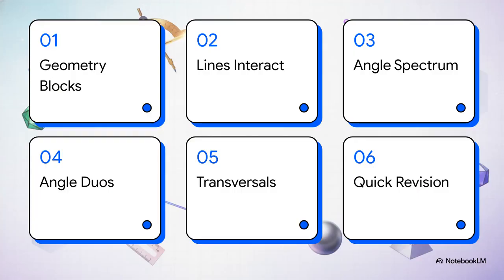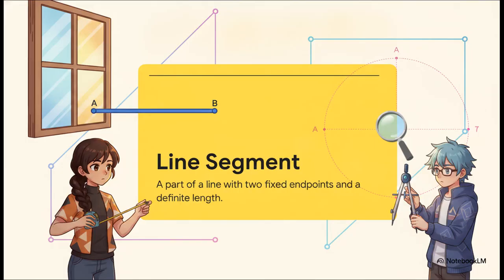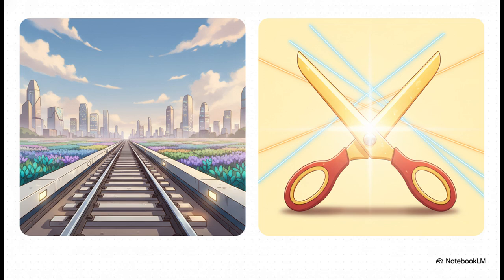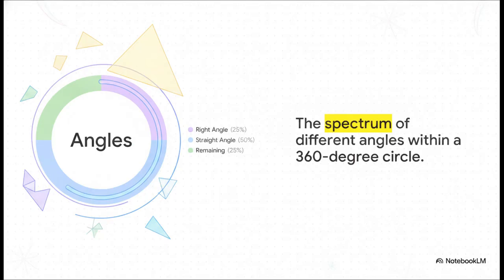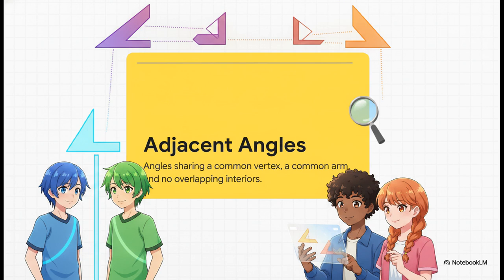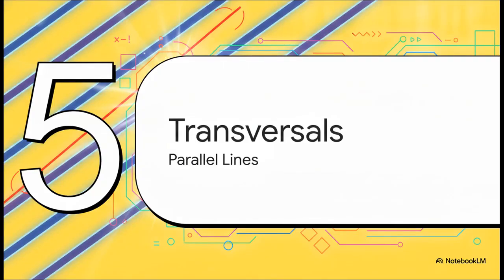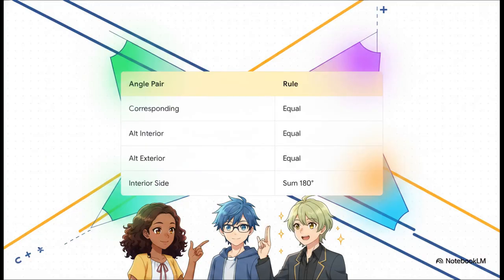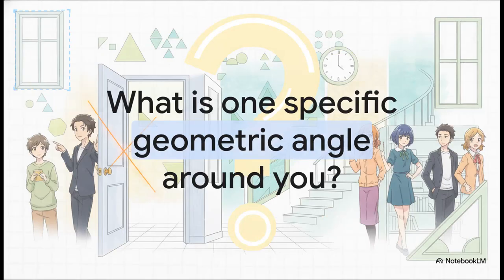📘 Class 6 Maths Chapter 2 – Lines and Angles | Complete NCERT Explanation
Welcome to CBSE Chapter's!
In this video, you'll learn Class 6 Maths Chapter 2 – Lines and Angles in a simple and easy-to-understand way. This lesson covers all important concepts with clear explanations, making it perfect for CBSE students and exam preparation.
✅ Topics Covered:
Line, Line Segment & Ray
Adjacent Angles
Linear Pair
Complementary & Supplementary Angles
Vertically Opposite Angles
Practice Examples
NCERT Concepts
Exam Tips & Quick Revision
🎯 Perfect for:
CBSE Class 6 Students
NCERT Maths
School Exams
Homework & Revision